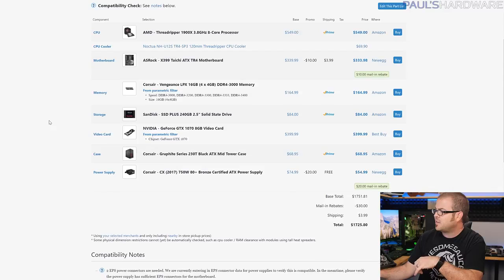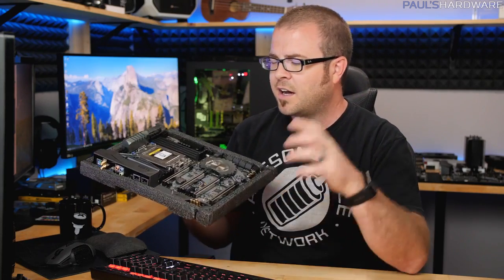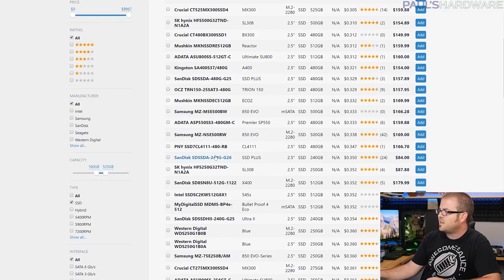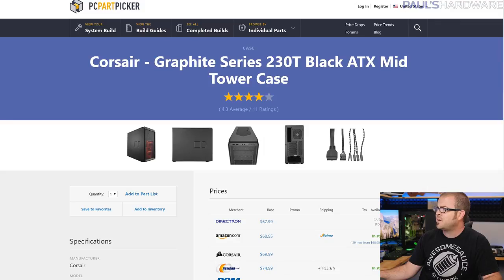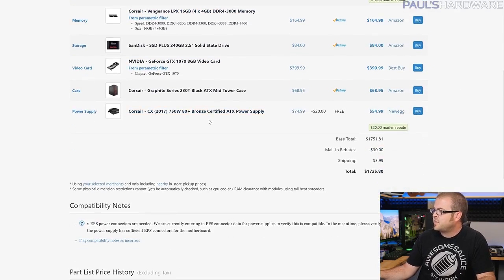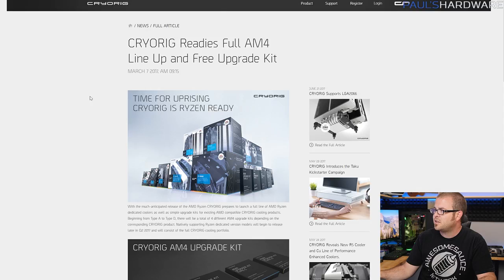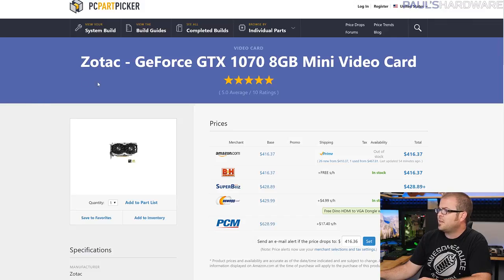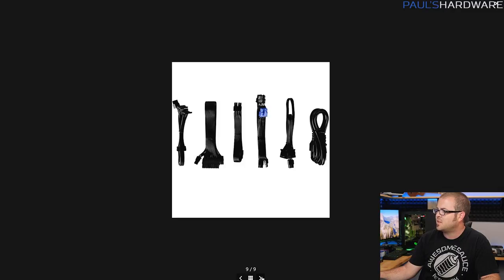Entry Level X399 Build + $1150 Portable Gaming & Streaming PC Sept 2017 Builds